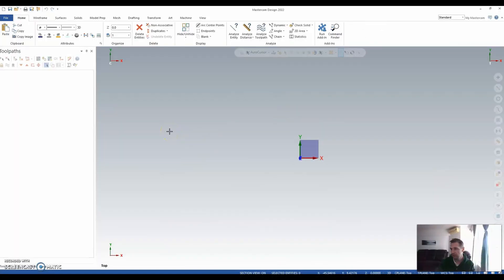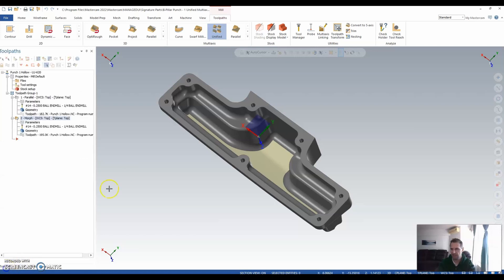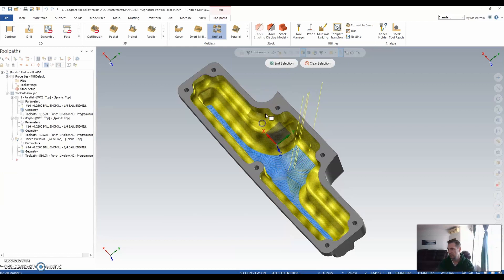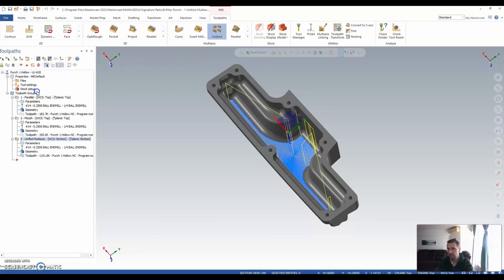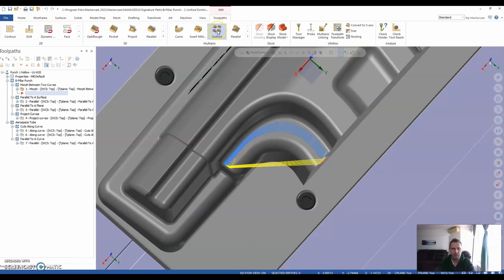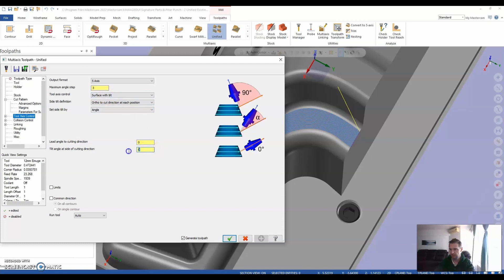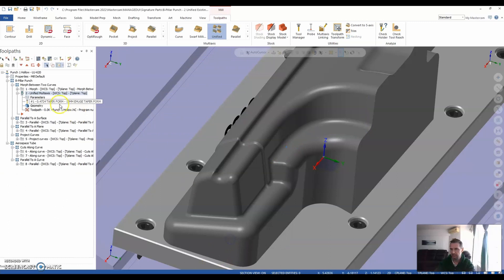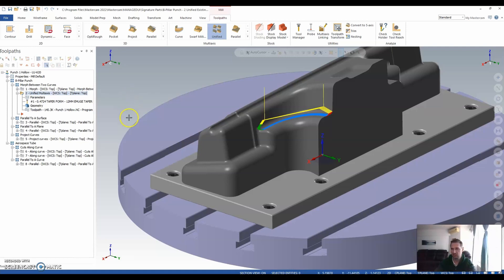MASTERCAM 2022 New Multi-Axis Unified Toolpath Webinar - Part 1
Transform your machining workflow with SOLIDWORKS and MECAD!
In this Mastercam 2022 Multi-Axis Unified Toolpath Webinar (Part 1), the MECAD team introduces the groundbreaking new toolpath functionality in Mastercam 2022. Discover how the new Multi-Axis Unified Toolpath simplifies programming, enhances precision, and saves time on complex parts.

🔍 Summary:
Mastercam 2022 introduces powerful new features for multi-axis machining. The Multi-Axis Unified Toolpath lets you select multiple geometry inputs to generate toolpath patterns intelligently. Based on your geometry choices, Mastercam automatically selects the best algorithm to deliver optimized, accurate, and efficient toolpaths.

📘 Key Takeaways / Timestamps:

00:00 – Intro

01:33 – Unified Toolpath

02:15 – Cut pattern

05:36 – Clean up

7:03 – New part

08:00 – Morph curve

12:10 – Outro

🚀 Take your CNC programming further with MECAD!